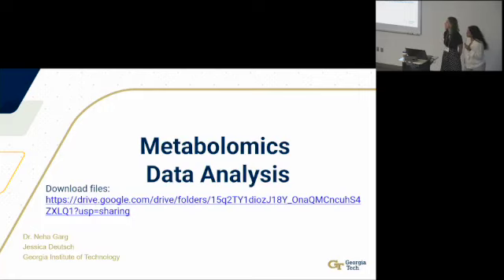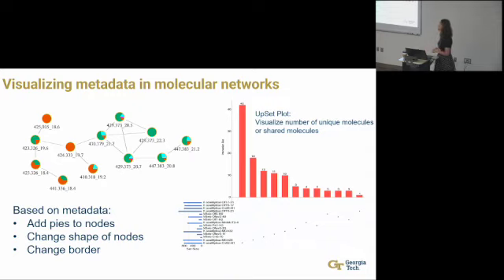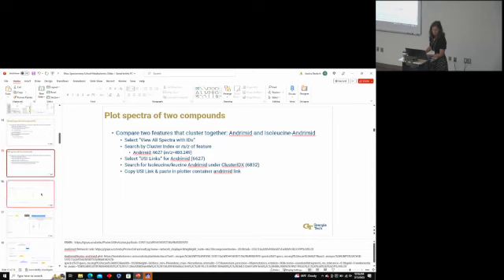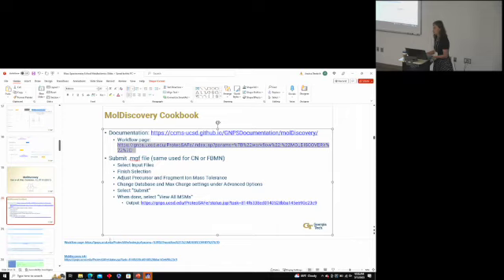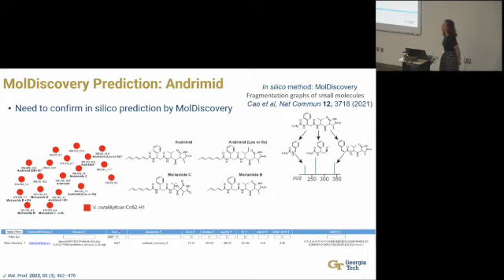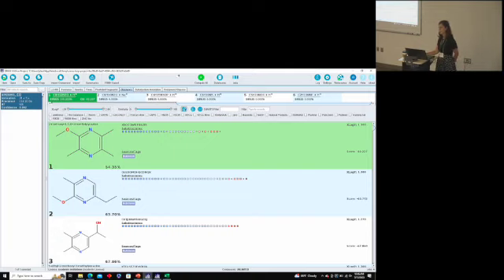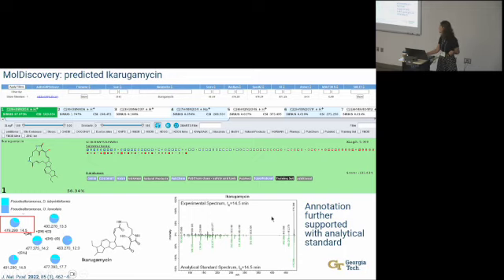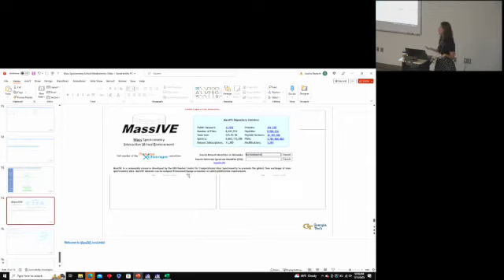Part 3: Metabolomics Data Analysis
Presenter: Jessica Deutsch, Georgia Institute of Technology

Part 3 of this workshop,  presented by Jessica Deustch on July 13, 2023 at the North American Mass Spectrometry Summer School, builds upon the basic principles of MS analysis, covered in Part 1 and 2, and explore specific tools for Metabolomic analysis.

To view the lecture schedule for past North American Mass Spectrometry Summer School events, Recorded videos for each lecture can be found on this YouTube channel.

The National Center for the Quantitative Biology of Complex Systems (NQBCS) was founded in 2016 through a grant from the National Institute of General Medical Sciences (GM108538)
and is located on the campus of the University of Wisconsin-Madison. Our core mission is the development, application, and dissemination of mass spectrometry technology for proteomic analysis.